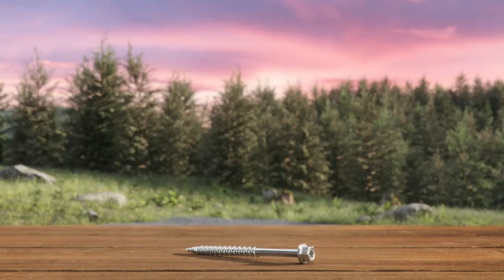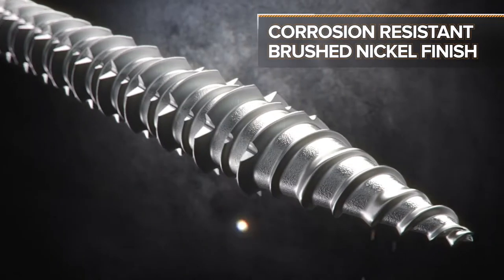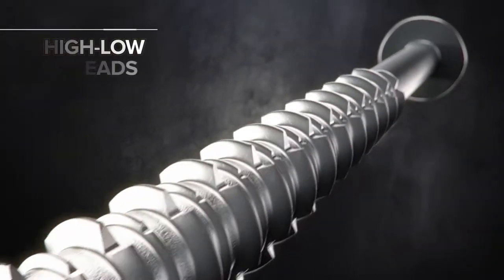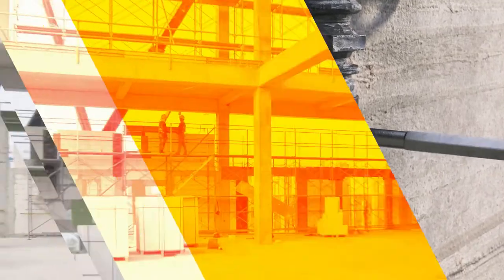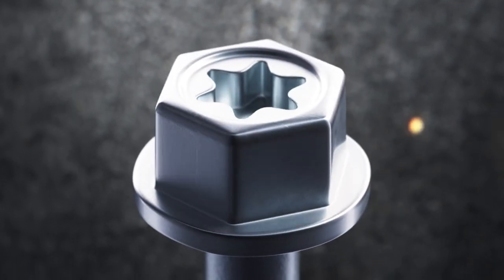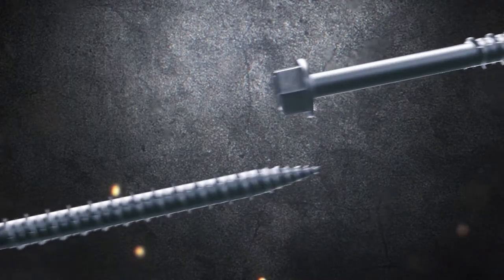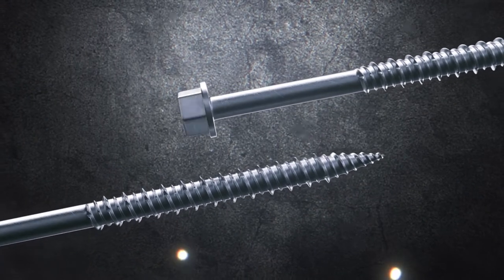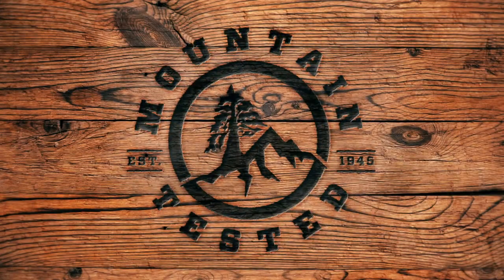Big Timber CON: Concrete Screw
The Big Timber concrete screws (CON) feature two different star drive head options for up to 2X times the torque versus a Phillips drive. They also feature a unique brushed nickel finish to help you with your next project.

Our rugged, professional graade fasteners for both pros and weekend warriors have secured our place as the top fastener brand.

We sell a wide variety of products, so you can always get the right screw for the the job.

Our product is 3rd party tested for quality and code compliance. We guarantee you'll be satisfied.

 *** Follow US ***

• Fasteners
• Screws
• Construction
• DIY
• Wood